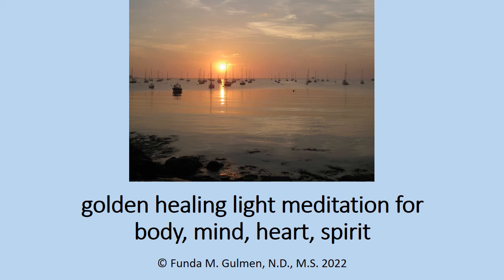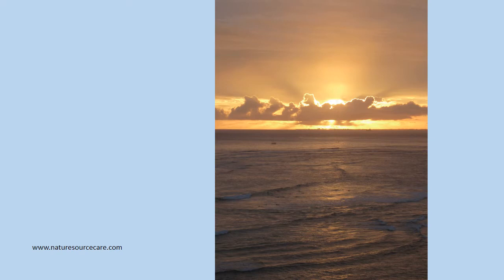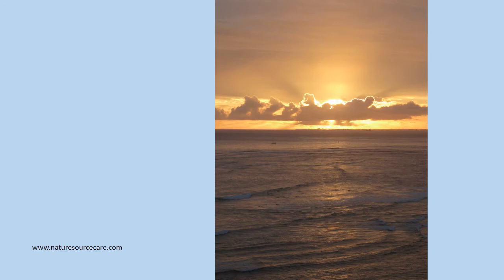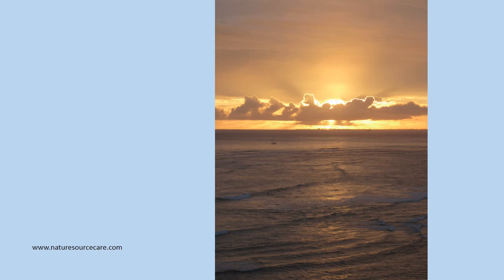"Golden Healing Light" Meditation for Body, Mind, Heart and Spirit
This is a deep but gentle guided meditation for healing on all levels - physical, mental, emotional, spiritual. Even for times when you aren't quite sure what you may need.

For more videos like this, please see my "yoga/meditation" and "mind/body" playlists.

Gifts with my photography may be purchased at: funda-gulmen.fineartamerica.com